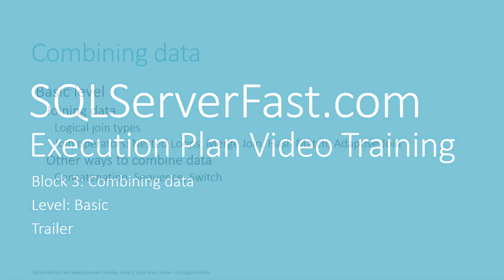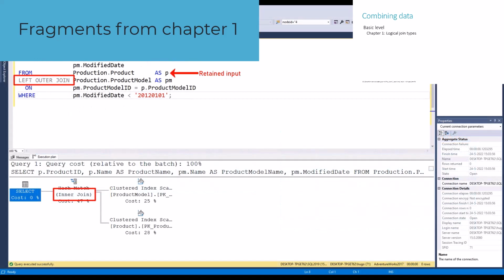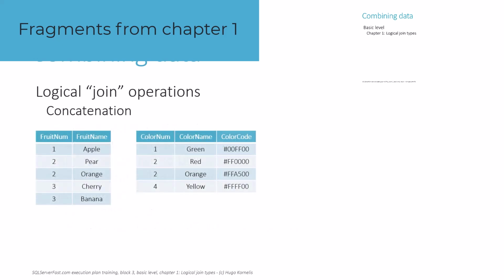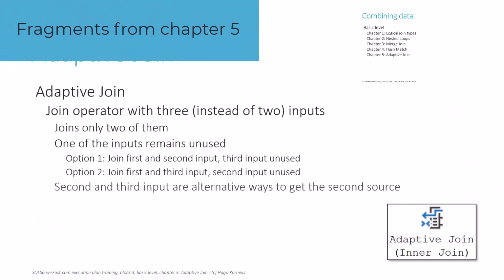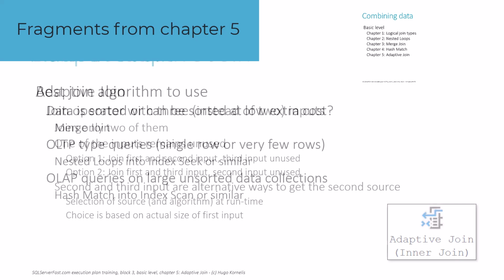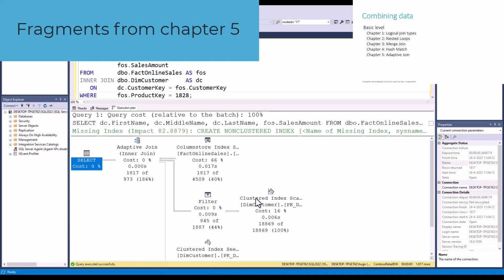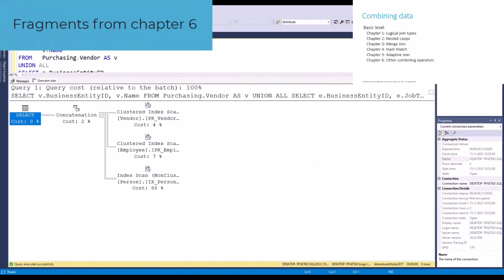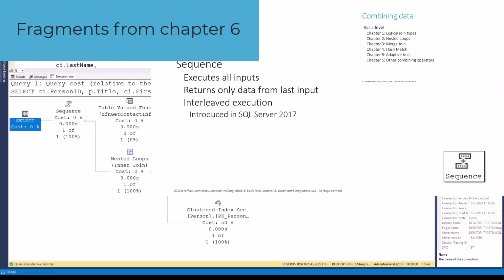Trailer block 3 basic